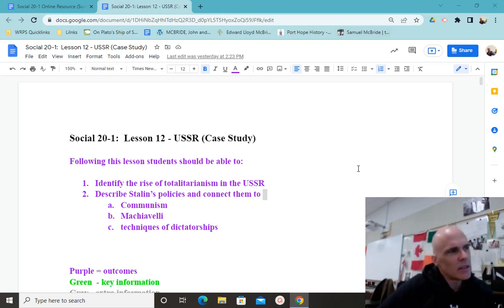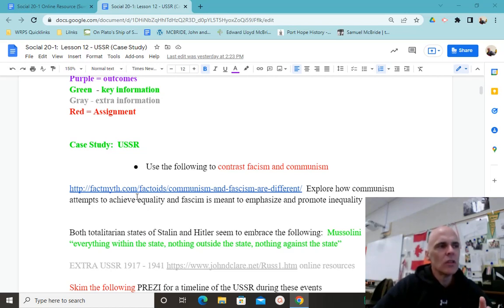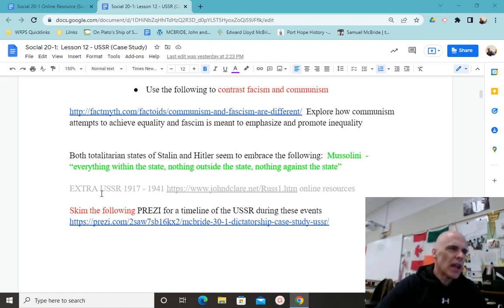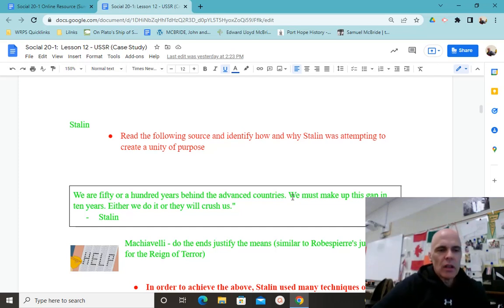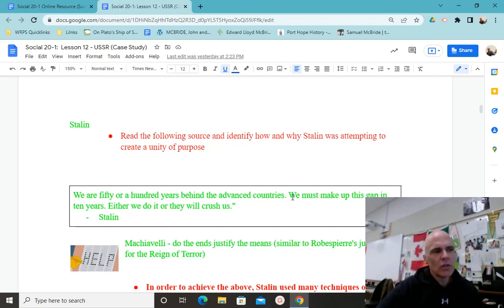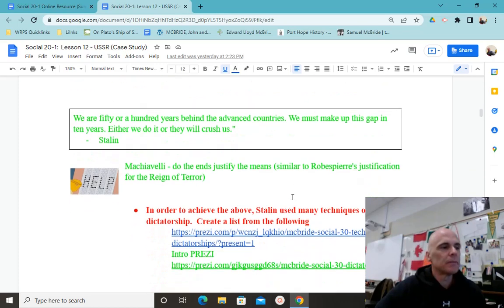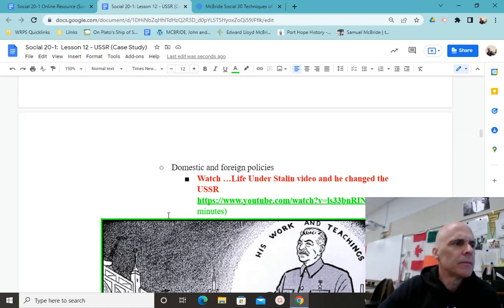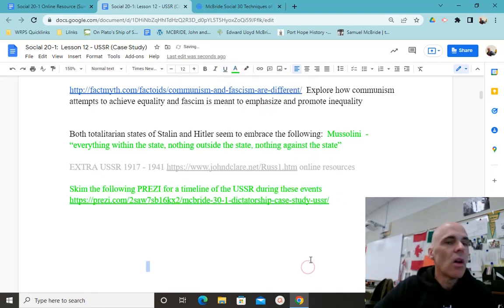Social 20-1 - Lesson 12 - USSR